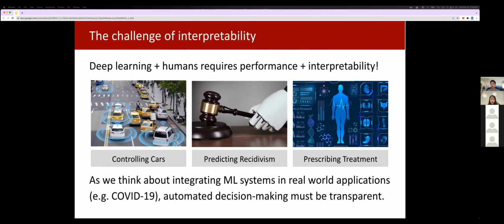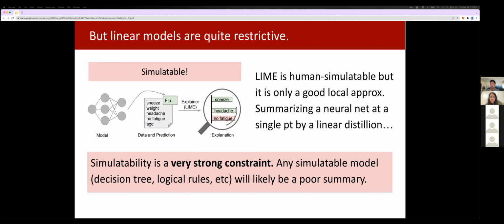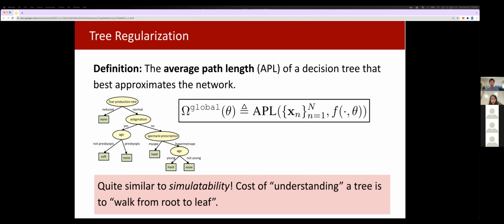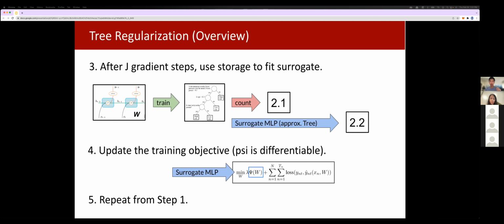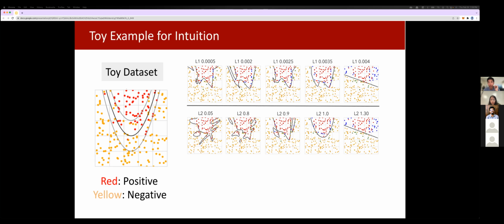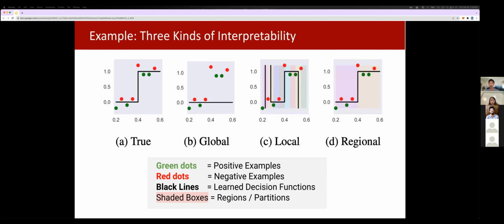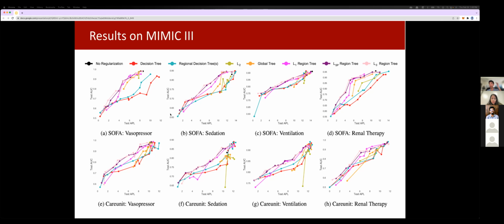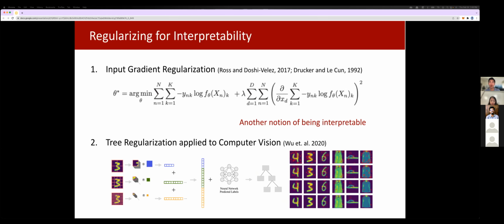MedAI #34: Optimizing for Interpretability in Deep Neural Networks | Mike Wu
Title: Optimizing for Interpretability in Deep Neural Networks

Speaker: Mike Wu

Abstract:
Deep models have advanced prediction in many domains, but their lack of interpretability remains a key barrier to their adoption in many real world applications. There exists a large body of work aiming to help humans understand these black box functions to varying levels of granularity – for example, through distillation, gradients, or adversarial examples. These methods however, all tackle interpretability as a separate process after training. In this talk, we explore a different approach and explicitly regularize deep models so that they are well-approximated by processes that humans can step through in little time. Applications will focus on medical prediction tasks for patients in critical care and with HIV.

Speaker Bio:
Mike is a fifth year PhD student in Computer Science at Stanford University advised by Prof. Noah Goodman. His primary research interests are in deep generative models and unsupervised learning algorithms, often with applications to education and healthcare data. Mike’s research has been awarded two best paper awards at AAAI and Education Data Mining as well as featured in the New York Times. Prior to Stanford, Mike was a research engineer at Facebook’s applied ML group.